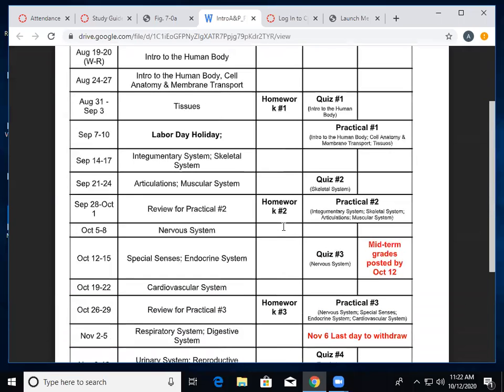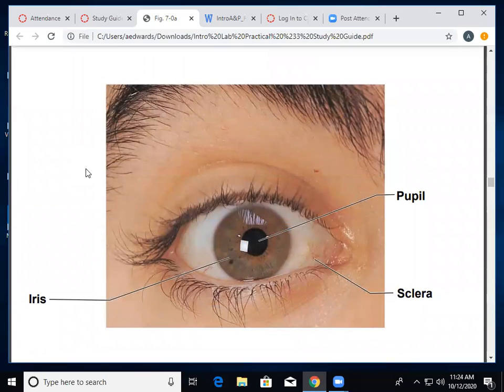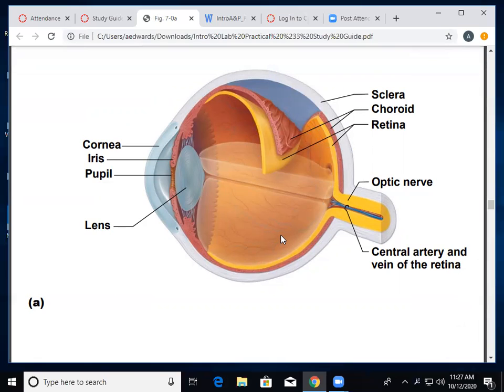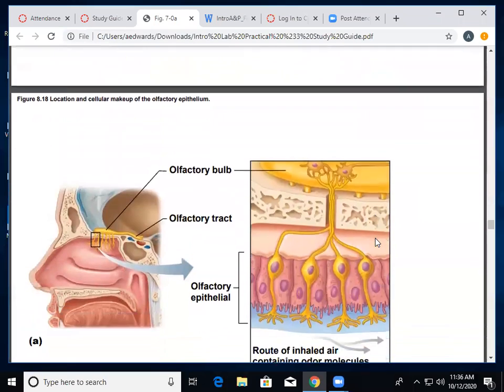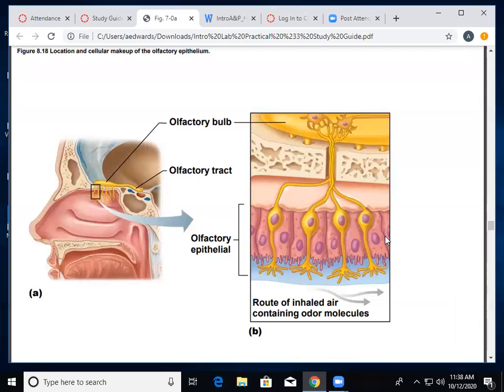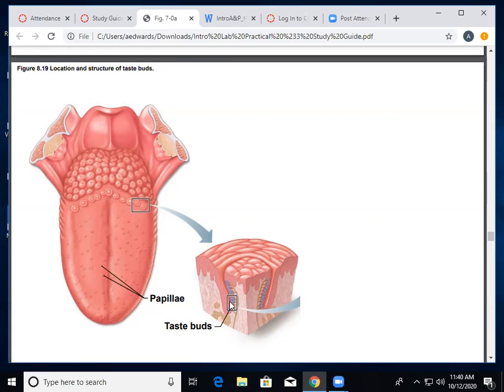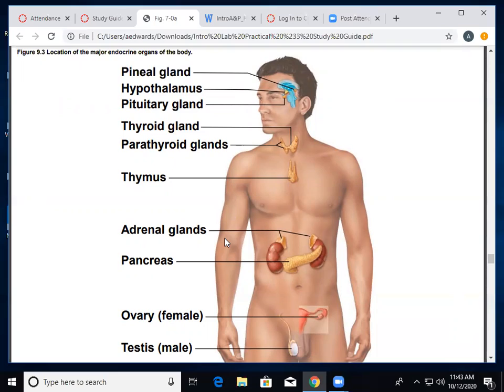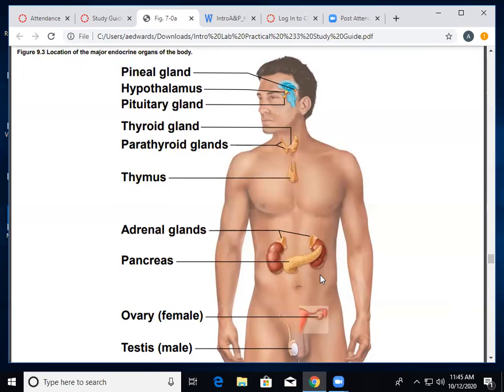Intro A&P - Special Senses and Endocrine System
Vision
Hearing
Olfaction
Gustation